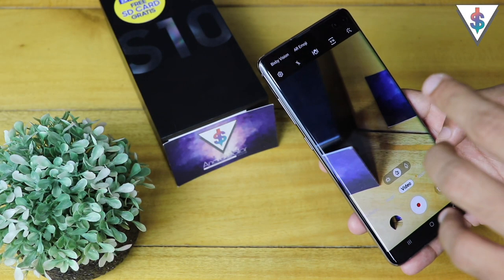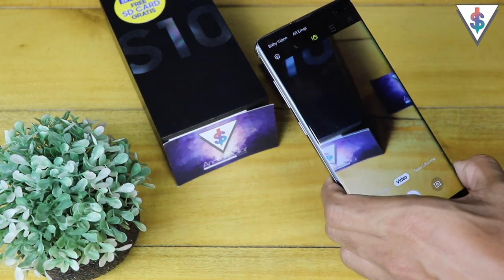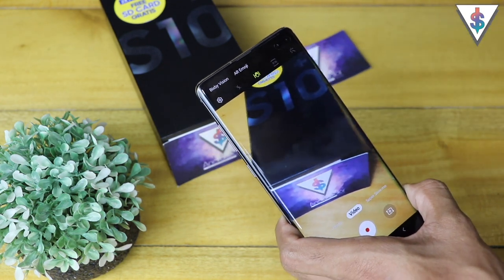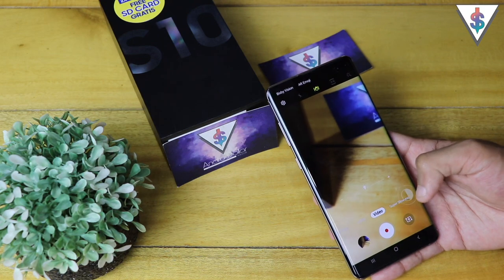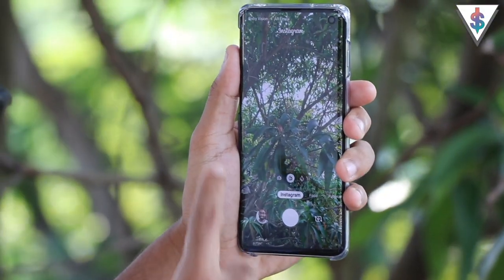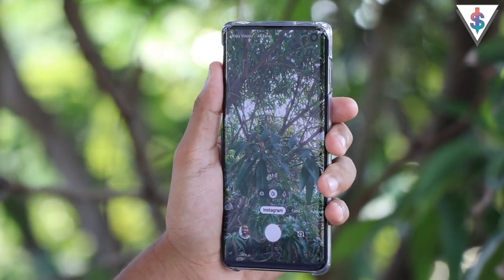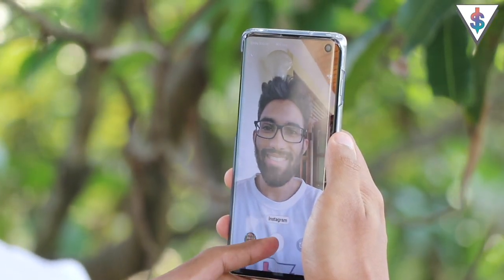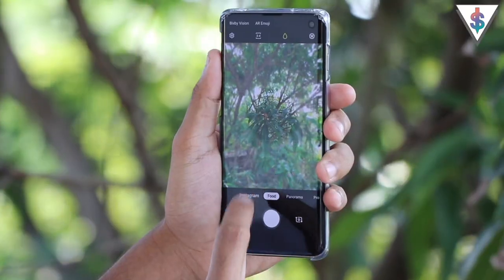Samsung Galaxy S10/S10+/S10E Complete Camera Guide & Review (All modes & settings with samples) 🇱🇰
⬇ Send Fan Mail or products to review ⬇

Andro Dollar,
No.3,
Station Road,
Egodauyana,
Moratuwa,
10400,
Sri Lanka